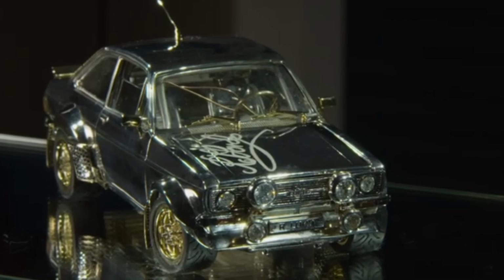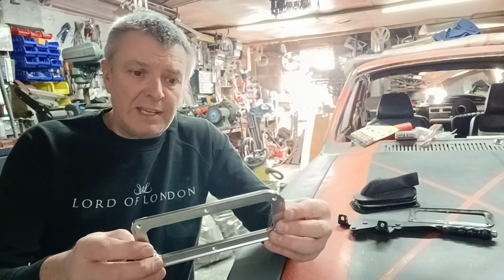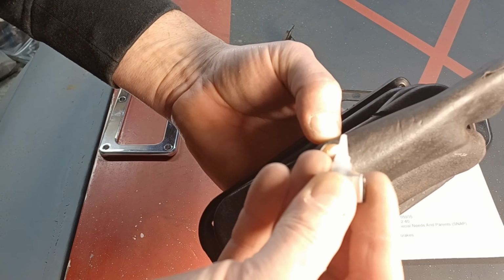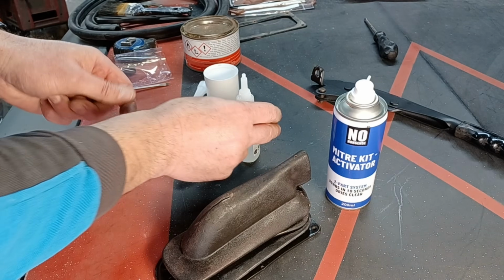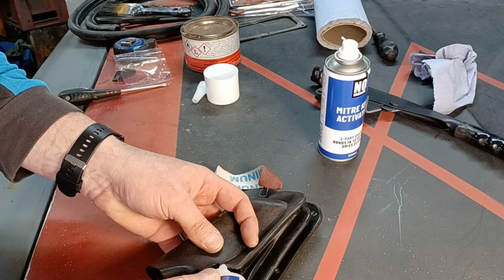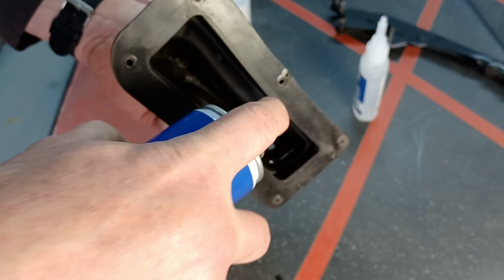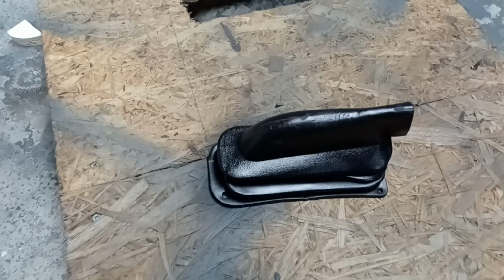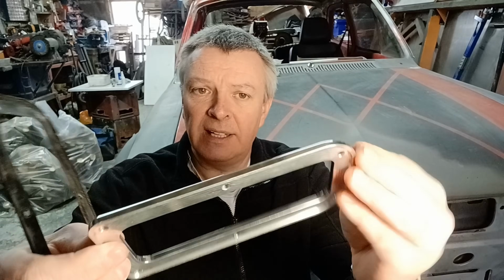Ford Escort MK1 Restoration Project CNC Billet Bezels For The Handbrake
Appeal for help on behalf of Russel Lord, please check out his YouTube channel and check out the amazing stuff he does for charity.

🛠️By the way: Ade (a.k.a Adrian) also has a YouTube channel where him and his wife are converting a minibus to an off-grid camper